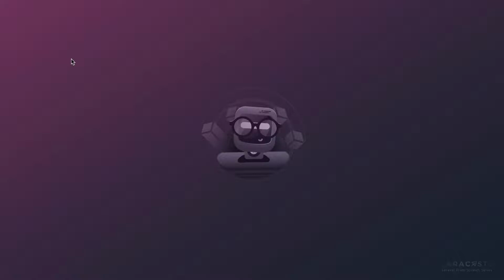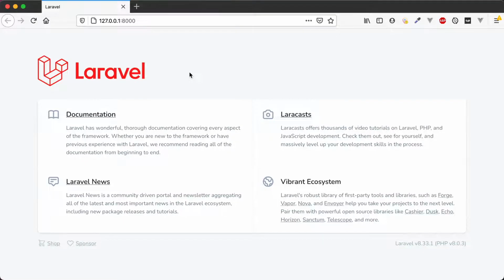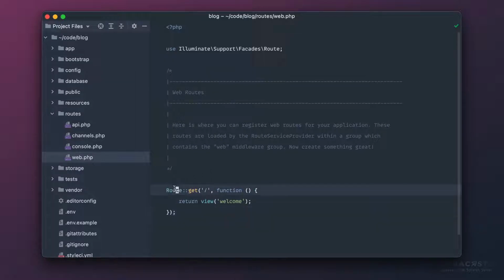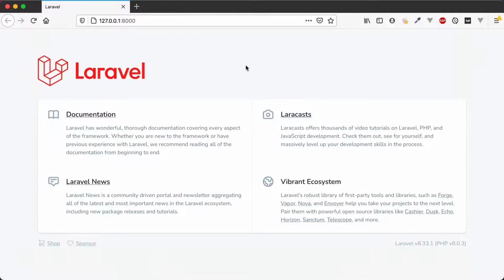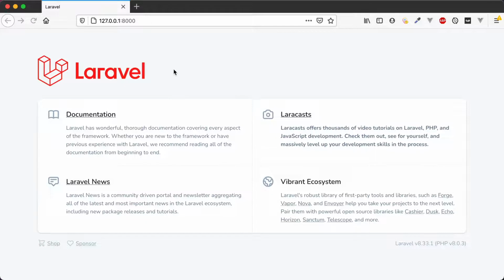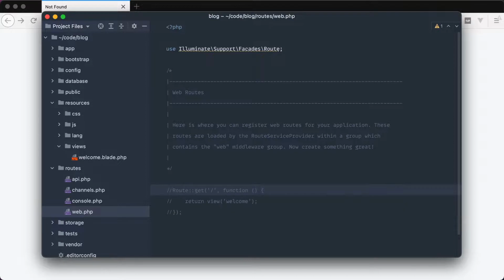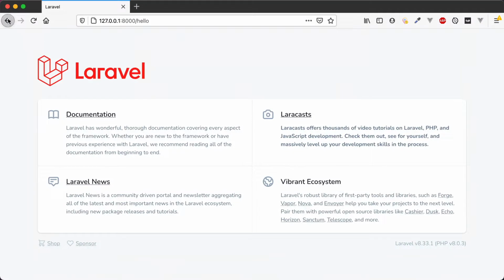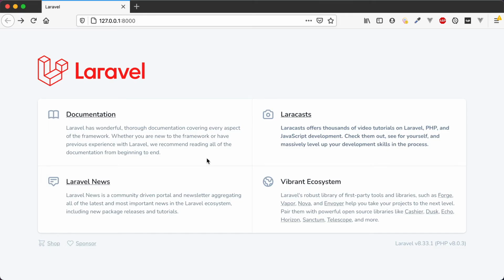5 How a URI Loads a View